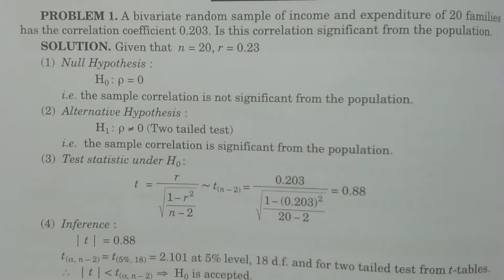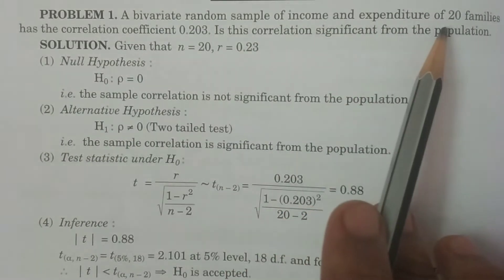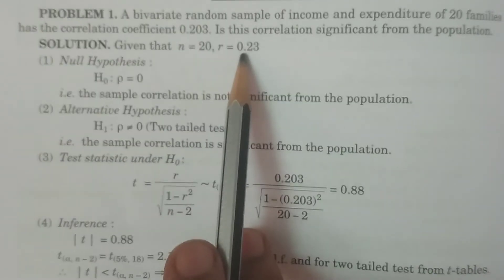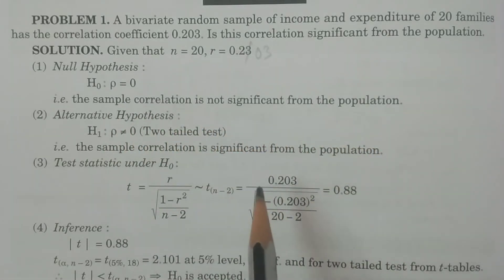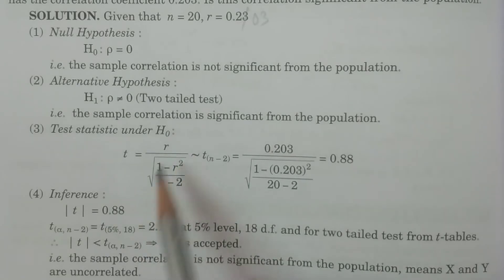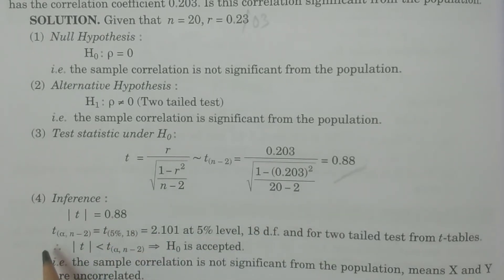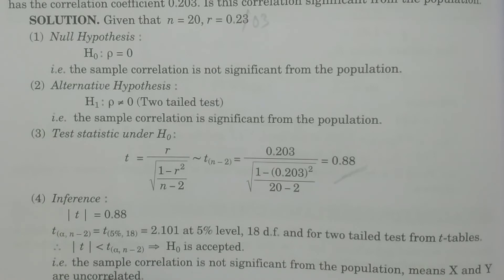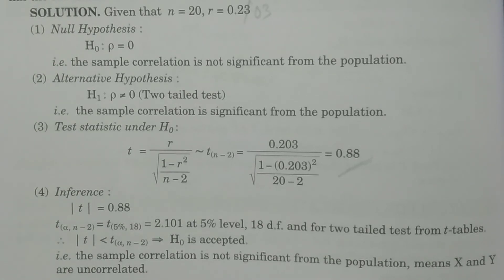Problem 1 : t - test for Correlation Coefficient ((Small Sample tests) - BSc Statistics